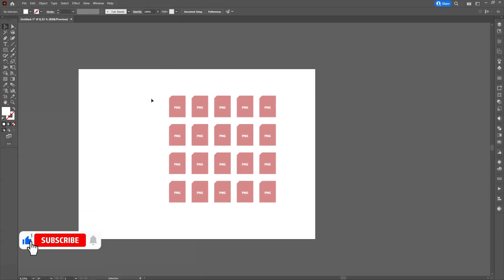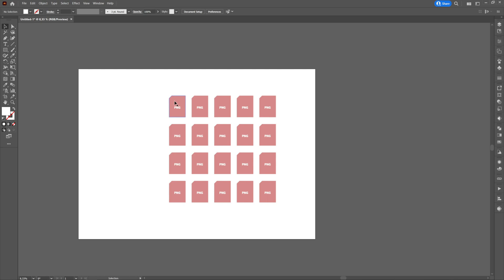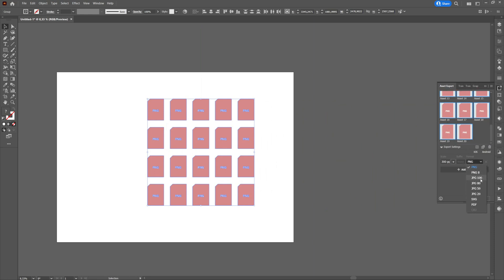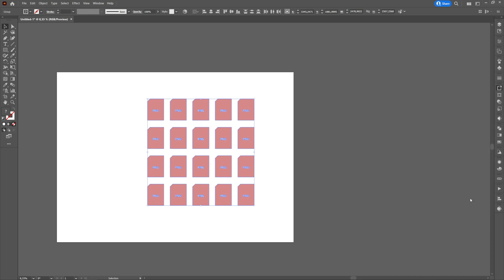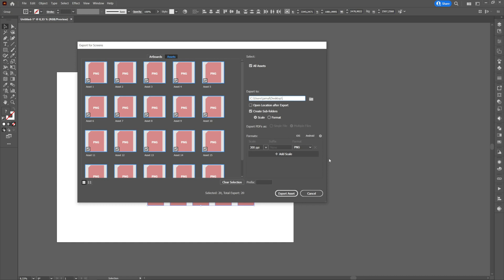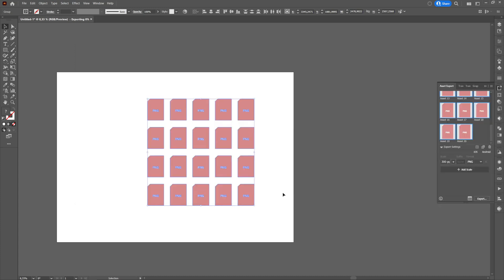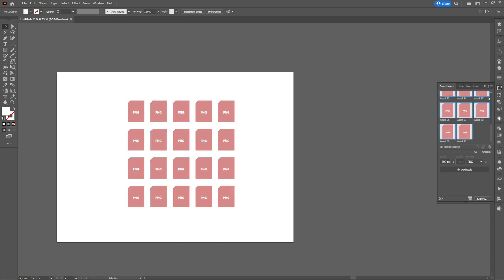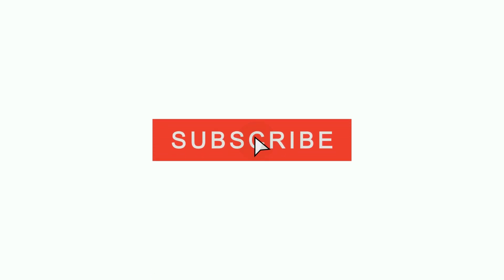How to EXPORT Multiple Items in Adobe Illustrator - Vector Tutorial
► In This Video I am going to Show you How to EXPORT MULTIPLE ITEMS in Adobe Illustrator